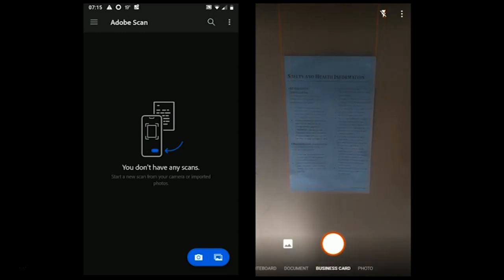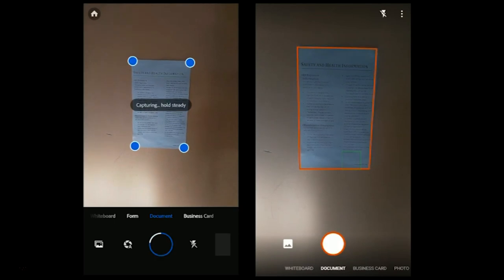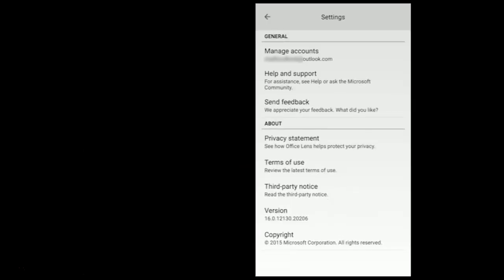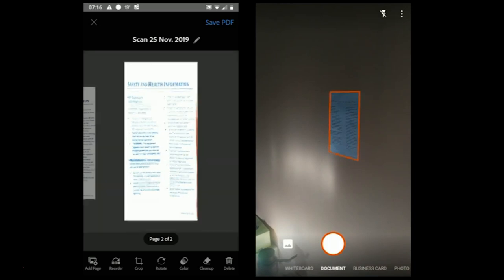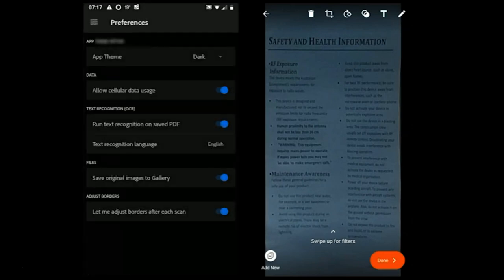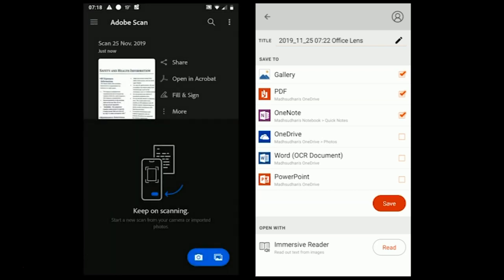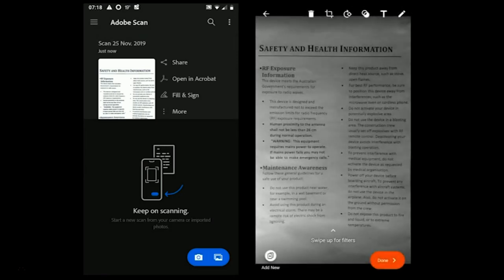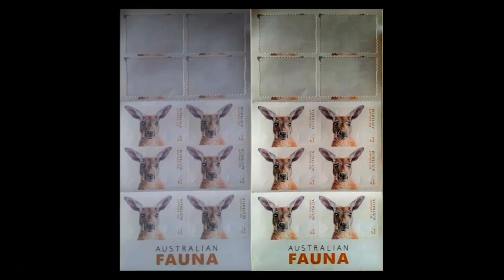Adobe Scan vs Office Lens - Comparing Features and Quality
Adobe Scan and Office Lens have grown so much. Both are great and offer different features. How do both stand against each other in 2019? Let's find out in Adobe Scan vs Office Lens comparison.

The video covers:
1. Camera features
2. Angle capture
3. Export
4. Unique features
5. Document quality

The video also shows a few documents scanned using both the apps.

Helped? = Like.
Help? = Comment.